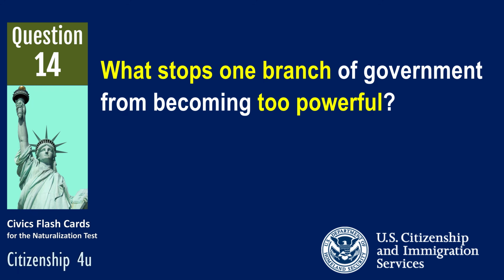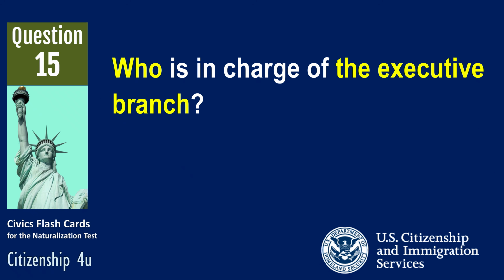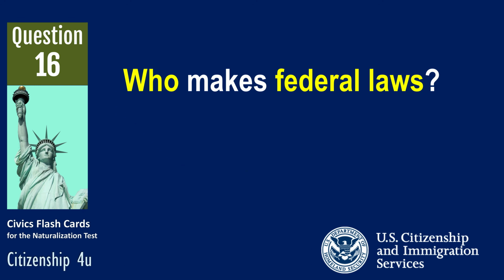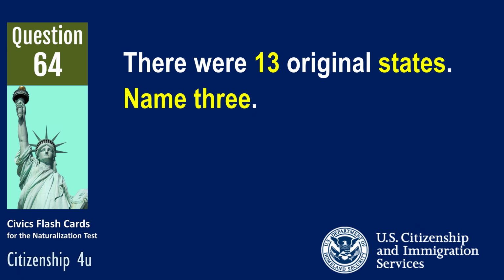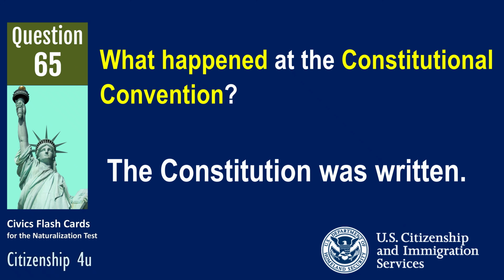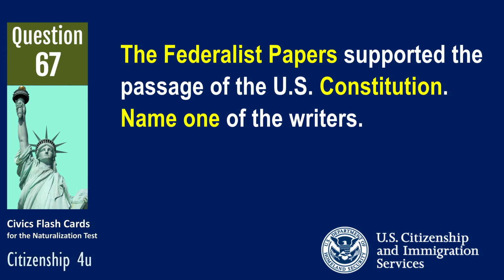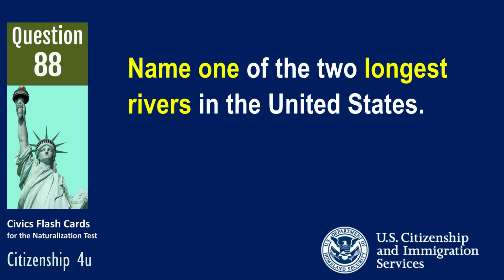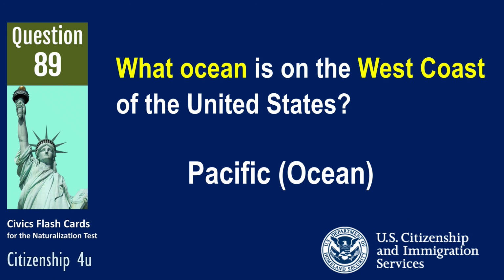100 Civics Questions for U.S. Citizenship Interview 2025 – Repeat Answers Twice to Memorize Better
📘 Practice the 100 Civics Questions 2025 for your U.S. Citizenship Interview!
This video helps you memorize the 100 Civics Questions 2025 easily by repeating each answer twice. Whether you're just starting or getting ready for your interview soon, this method will help you remember the 100 Civics Questions 2025 with confidence.
🎯 In this video, you'll:
• Hear each of the 100 Civics Questions 2025 read clearly
• Get the answers repeated twice for stronger memorization
• Practice at your own pace — pause, rewind, and repeat anytime
🇺🇸 Perfect for all applicants preparing for the U.S. Citizenship Interview 2025.
Repeat along and master the 100 Civics Questions 2025 step-by-step.

© Copyright video is made by "Citizenship 4u" ☞ Do Not Reup.